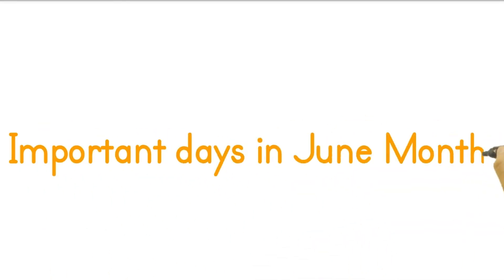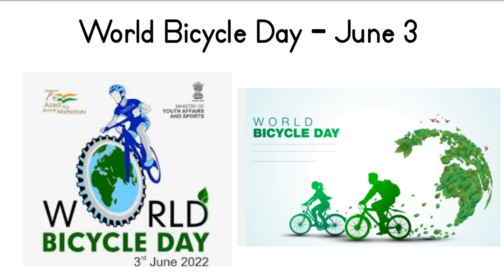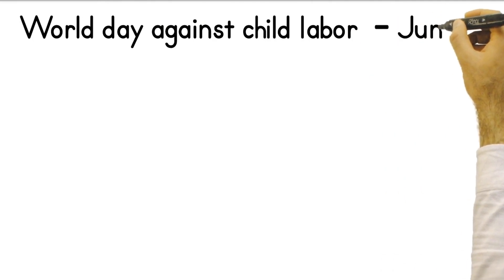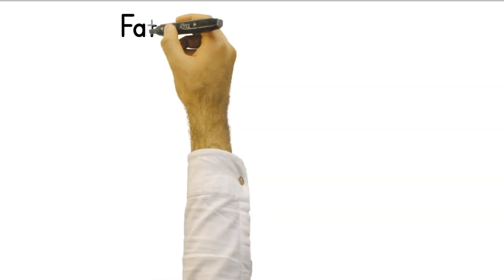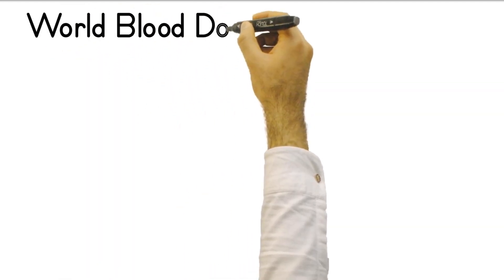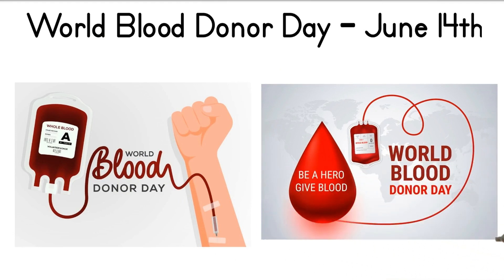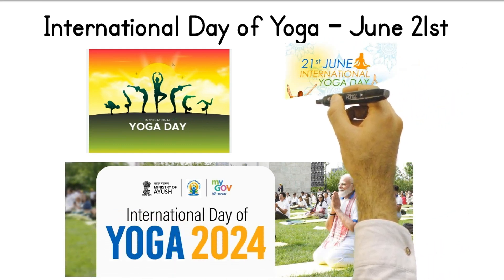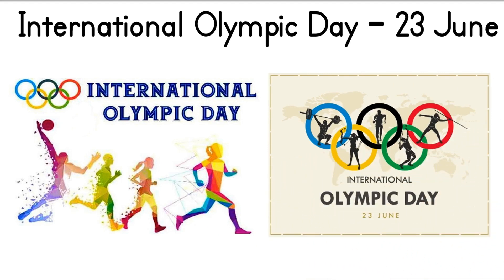Important days in June - National and International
In this video, you will see Important days in June - National and International